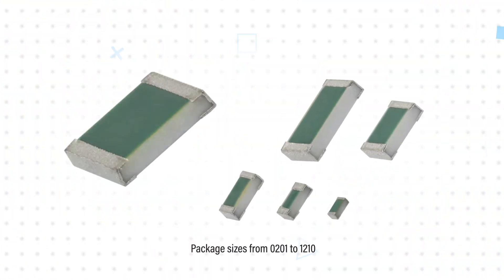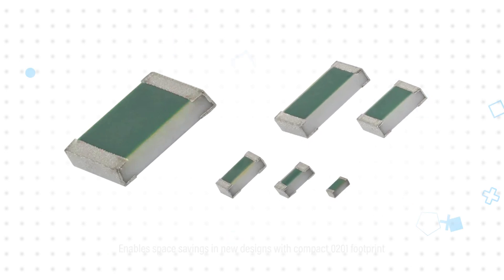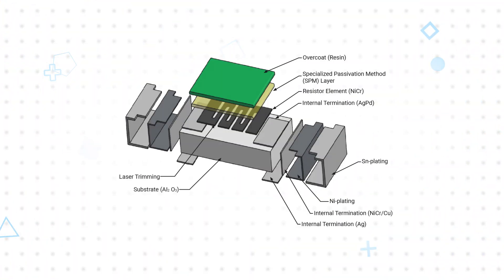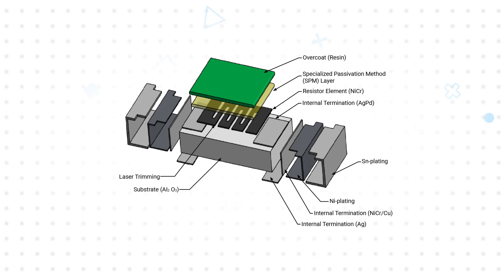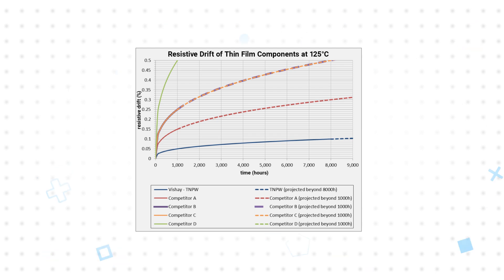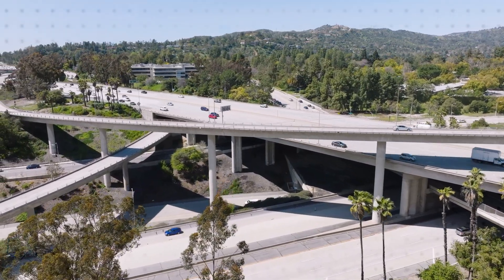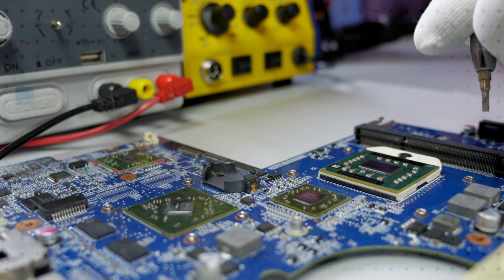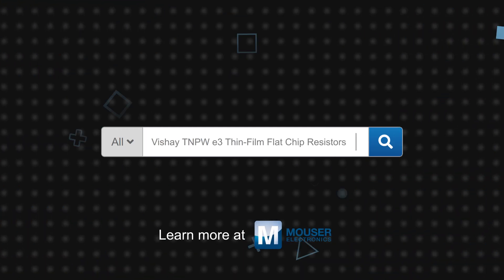Vishay / Dale TNPW e3 Thin-Film Flat Chip Resistors: 3 for 3 | Mouser Electronics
Vishay / Dale TNPW e3 Thin-Film Flat Chip Resistors are ideal for electronics where reliability and stability are required. These devices are AEC-Q200 qualified and have verified sulfur resistance, according to ASTM B 809.

0:08 What are Vishay TNPW e3 Thin-Film Flat Chip Resistors?
1:01 How do Vishay TNPW e3 Resistors improve reliability and stability?
2:08 Where are Vishay TNPW e3 Resistors used?